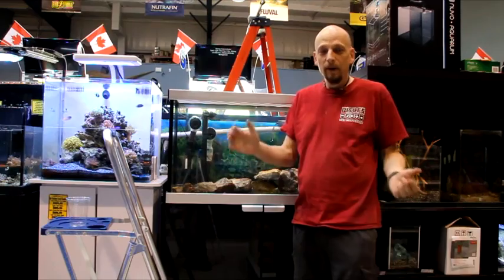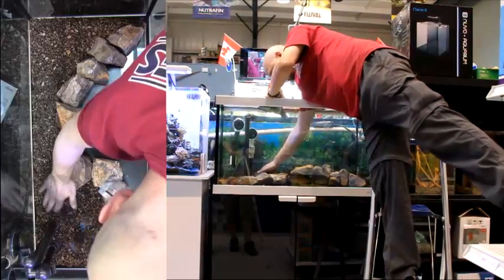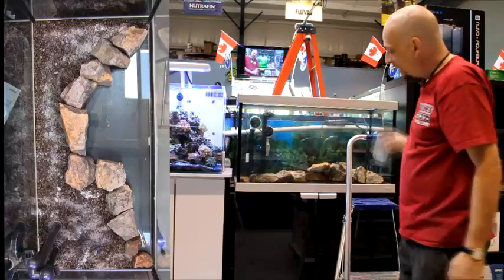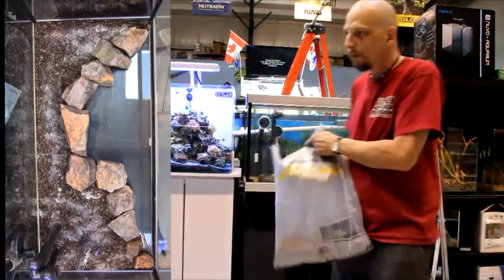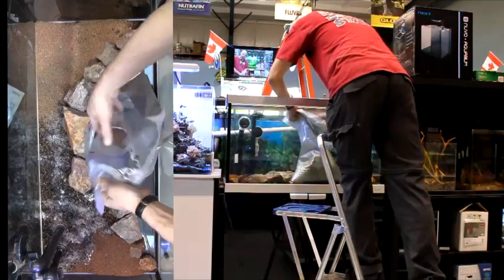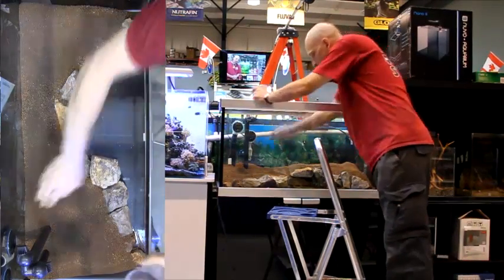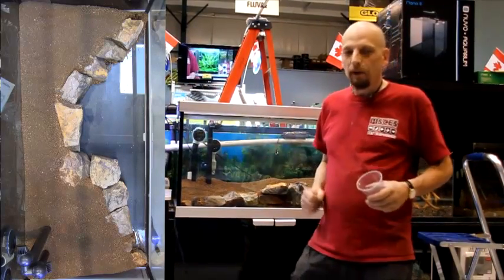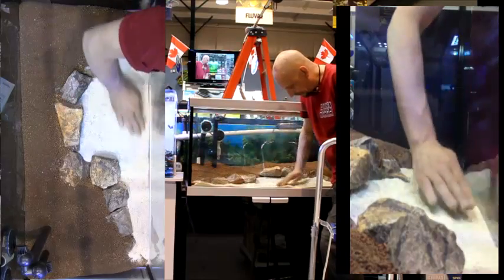Aquascaping With Norm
Norm of Pisces Pet Emporium Shows you how to make your own planted aquaiurm at home useing products from ADA.